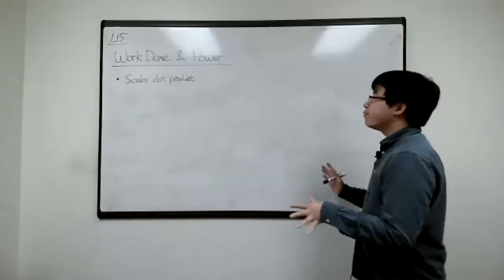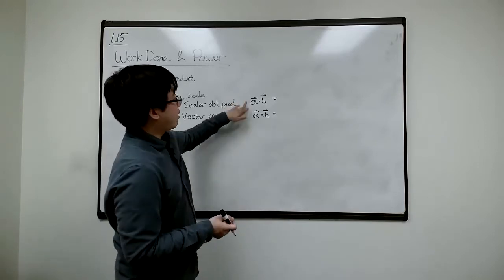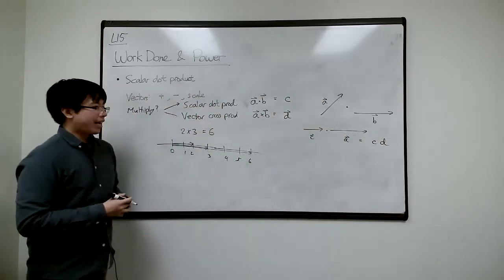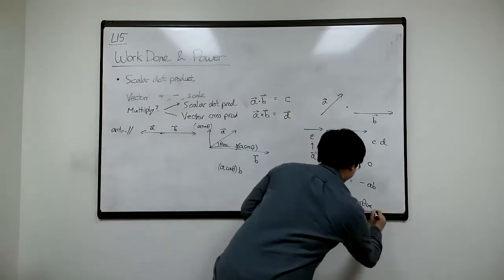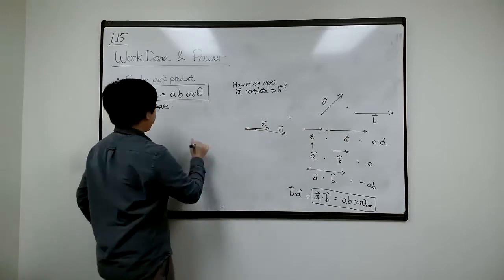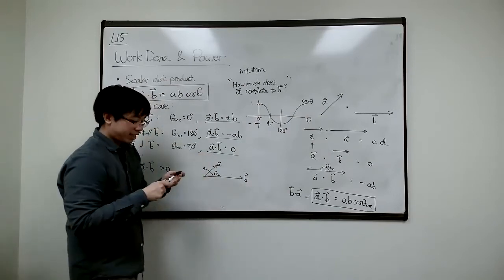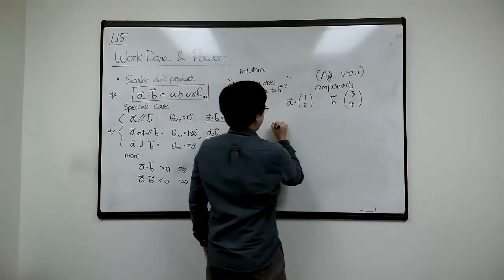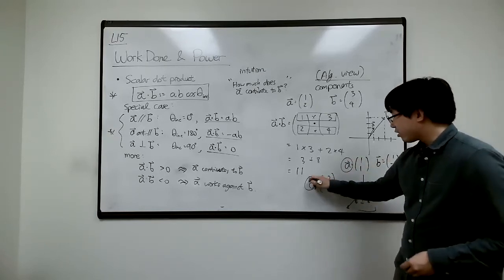P3A L15B. Scalar Dot Products of Vectors